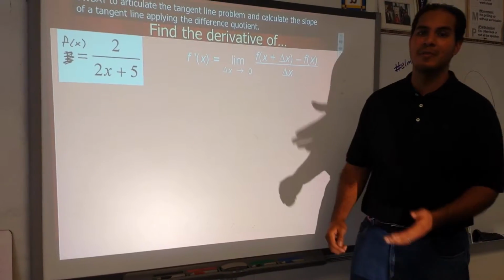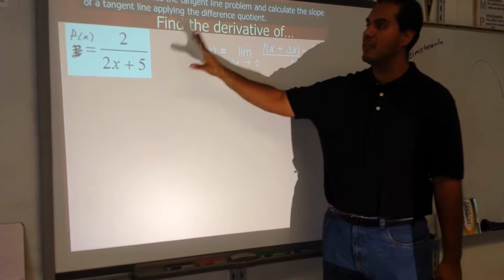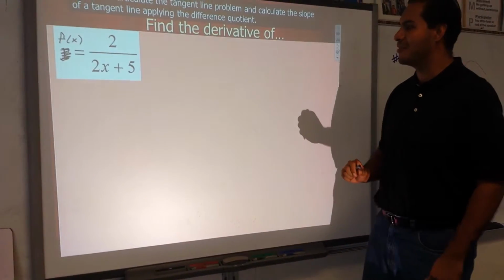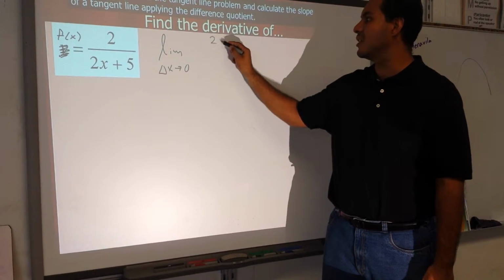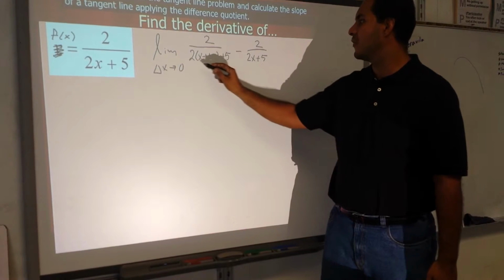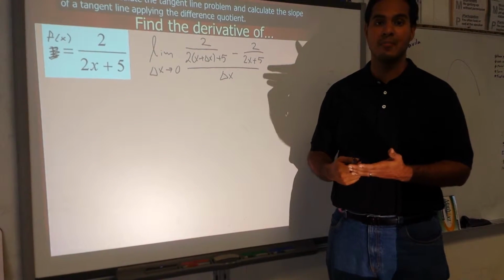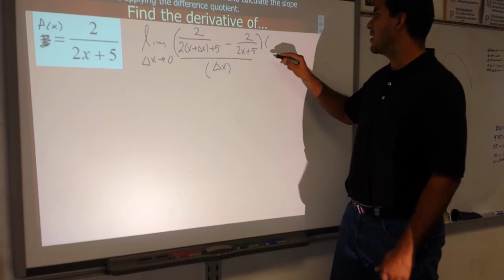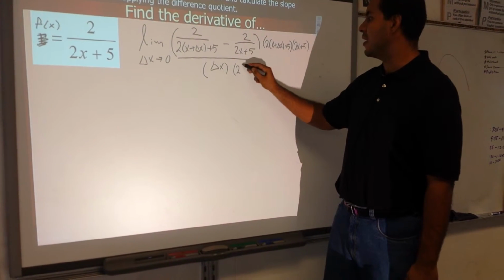Derivatives using the limit definition part 4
(My phone ran out of battery on this one...didn't finish)

Didn't finish a few examples of derivatives in my class, so decided to record them and upload them.  In these videos I will be covering applying the limit definition of a derivative to a linear, constant, radical, and rational functions.  (I finished a polynomial example in class, but if I have time I'll upload a video like that as well.